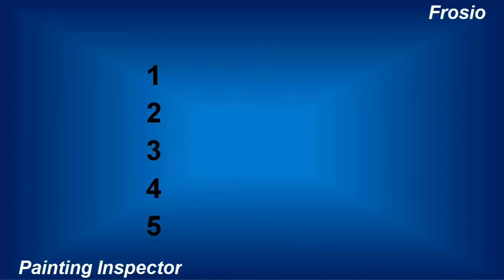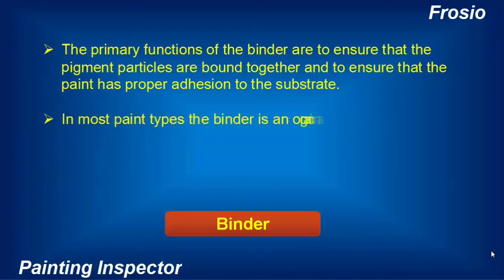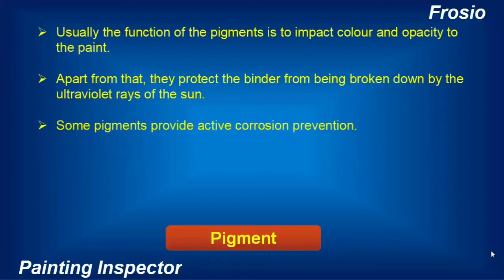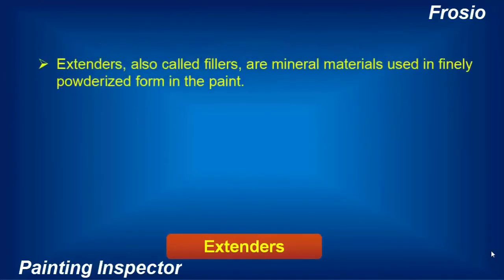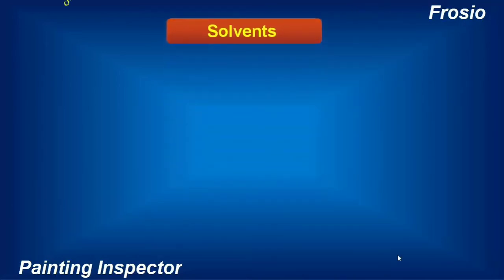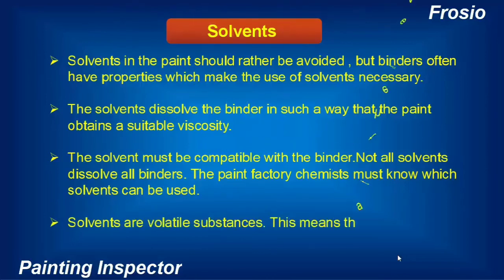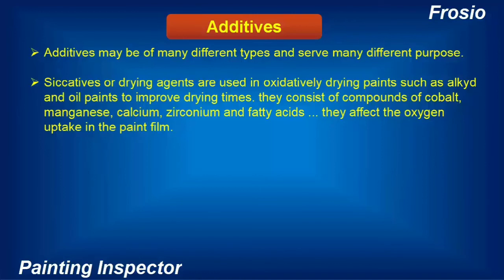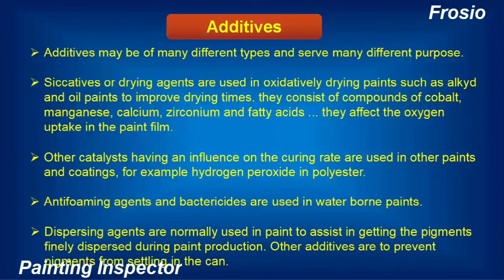Paint Basic##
Paint is a mastic blend of pigments, resins, solvents and additives.